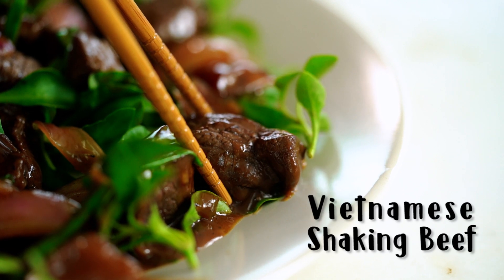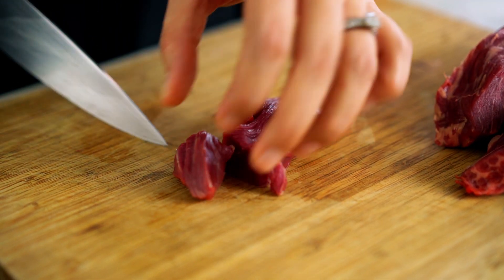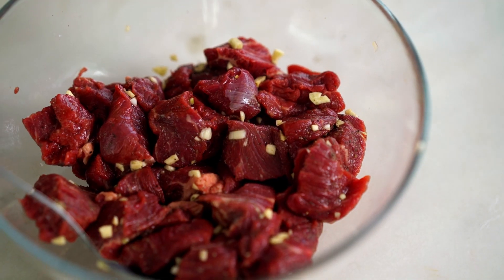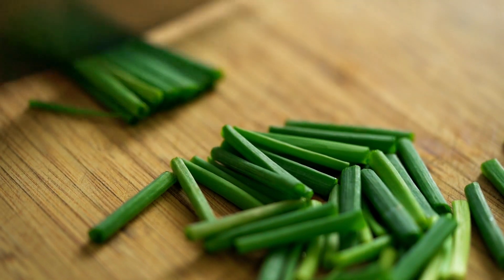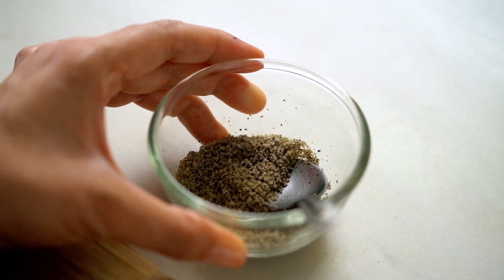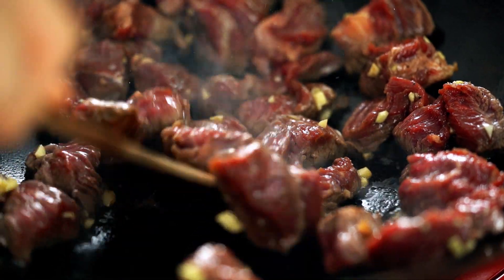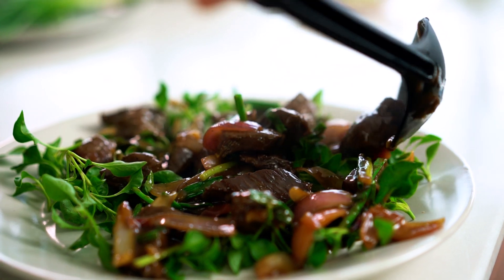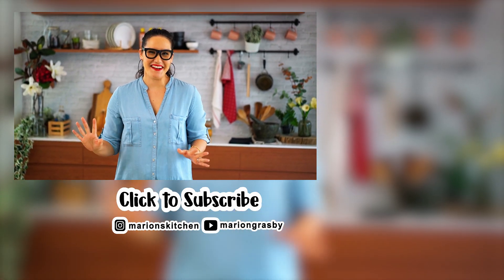Vietnamese Shaking Beef - Marion's Kitchen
My guide to the ultimate Vietnamese Shaking Beef recipe. Bò lúc lắc is a classic Vietnamese beef recipe and famous for a reason...the tender chunks of beef are flavoured with an intense marinade and dipped into chilli pepper and lime salt.

ABOUT MARION